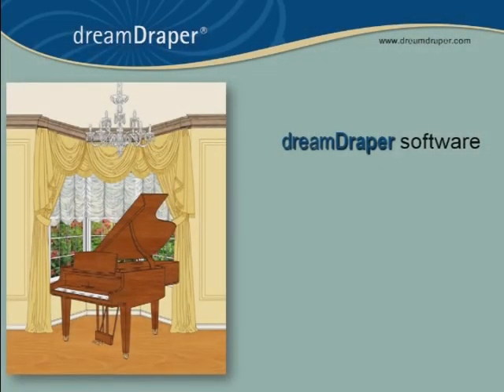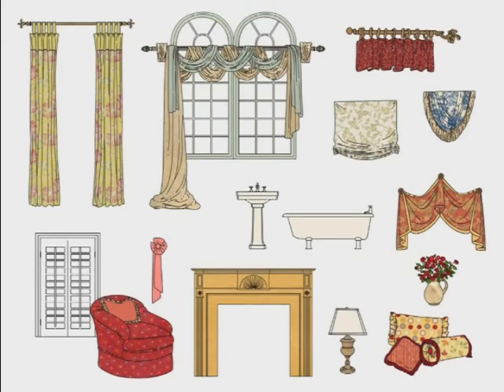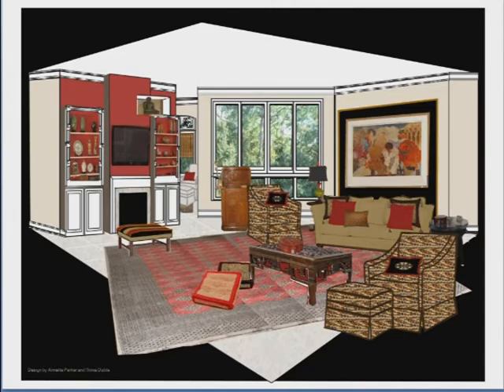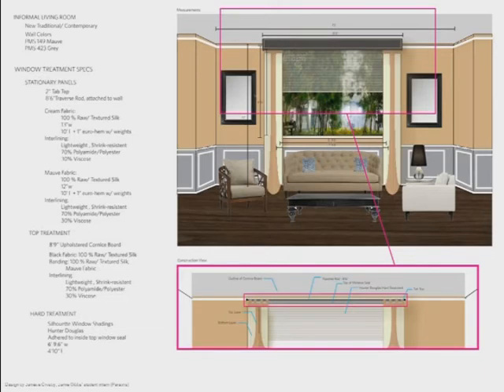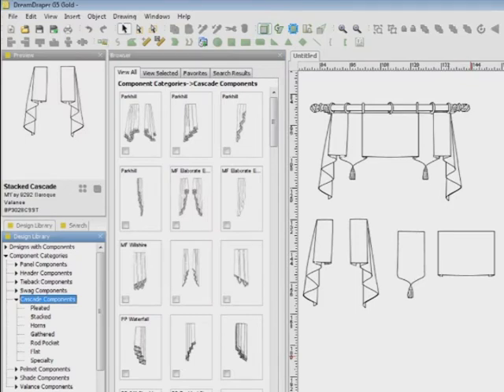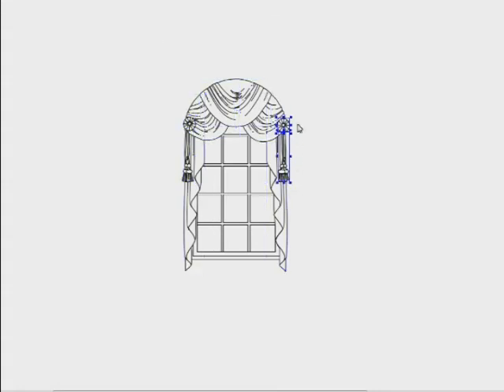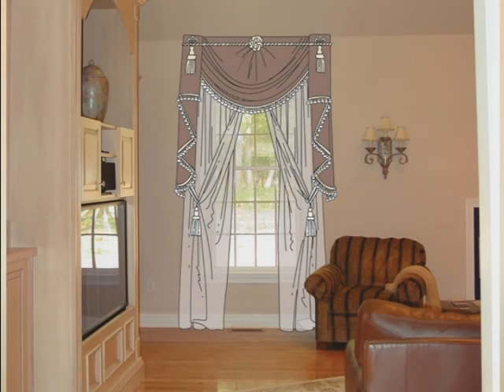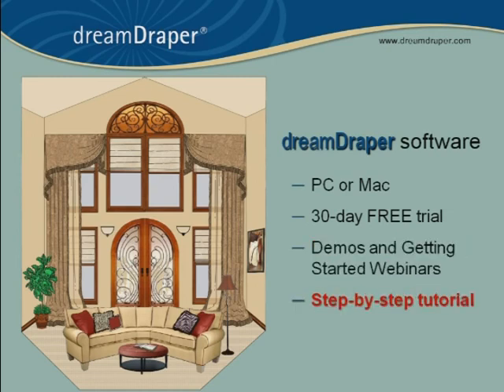DreamDraper Demo 1a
Design software for window treatments, room elevations, and floor plans.  Size your designs to scale, add color and fabric.  PC or Mac.